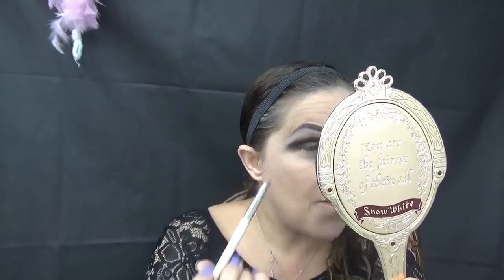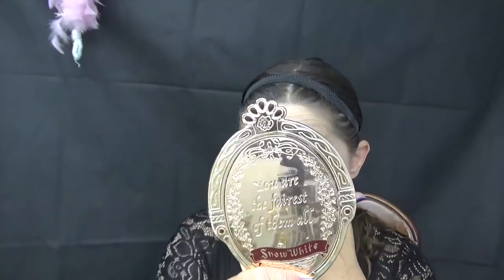Disney Challenge#IAmACreator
My Disney challenge was Maleficent which one will you pick??? This challenge will go on July 3rd, 12pm you may pick any Disney character and go as far as you would like costume and all if you choose, my only requirement is a full face matching the character choosen 2 winners will be choosen at the end. Have fun, and enjoy!

Makeup/

Eyelid primer/ Mac paintpot layin low

Primer/ Figs and Rouge

Eyeshadow/ Maleficent quad Mac

All over face/ Ghost stories makeup revolution

Bronzer/ Mac Maleficent

Face powder/ Mac Maleficent

Mascara/ Kush Milk

Eyeliner/ Mac black

Setting powder/ Flower matte

Ghost sculpt/ Makeup revolution

Lipstick/ Morphe

Foundation/ Revolution pro/f6

Concealer Revolution Pro/ C6